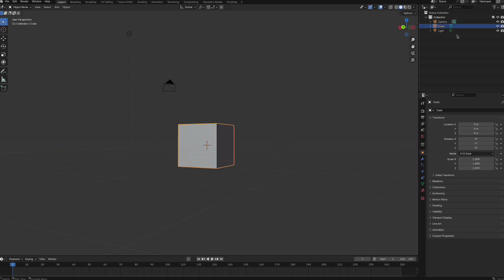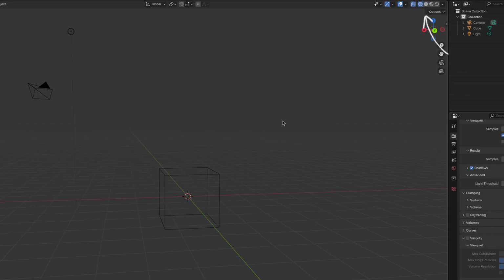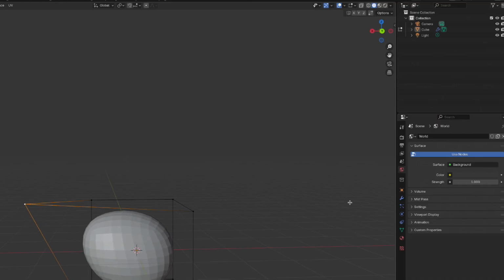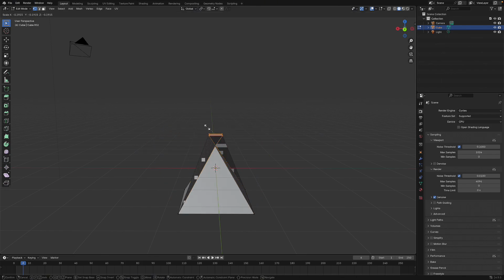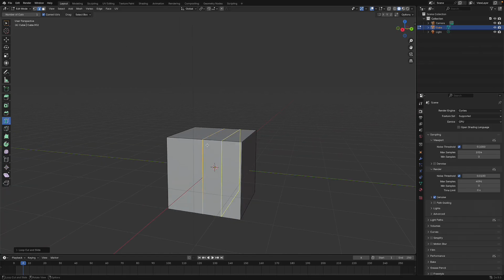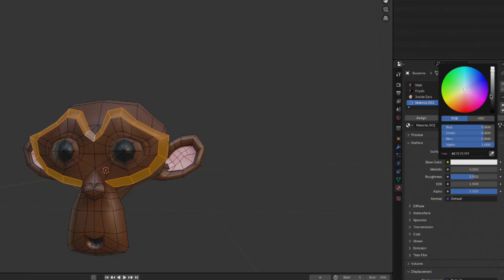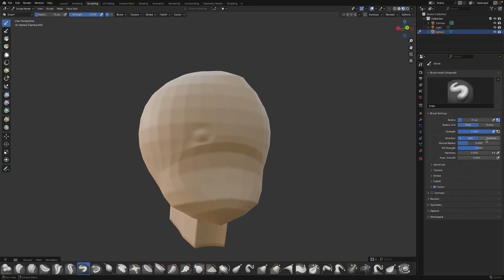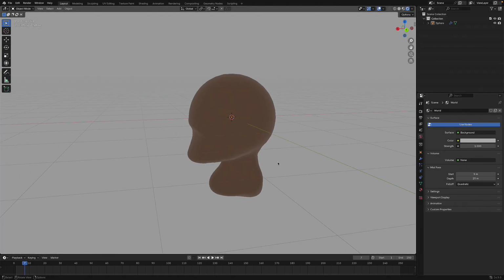I Made My Friend A Blender Tutorial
This was painful to make.

Yap Sessions:
Intro: 0:0 - 0:28
Modes: 0:28 - 2:16
Add/Delete: 2:18 - 3:52
View Box: 3:54 - 4:31
Tabs: 4:31 - 10:53
Short Cuts: 10:53 - 19:00
Color: 19:00 - 23:51
Eye Sockets: 23:51 - 26:48
Head Shape: 26:58 - 31:19